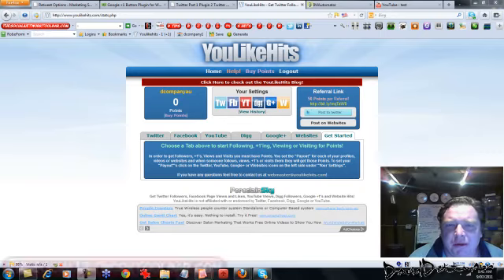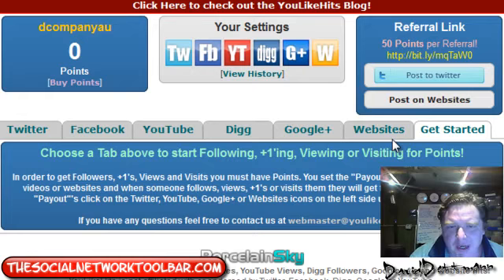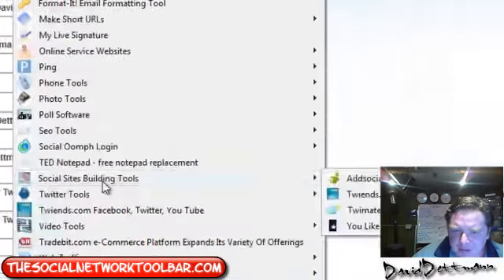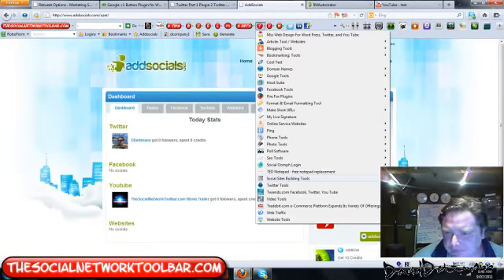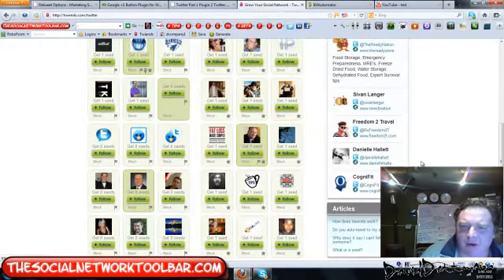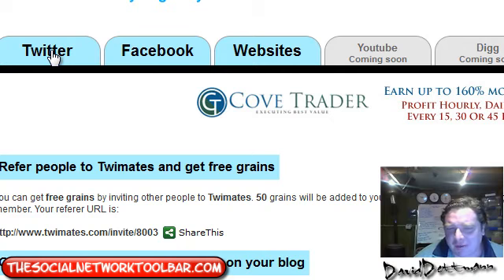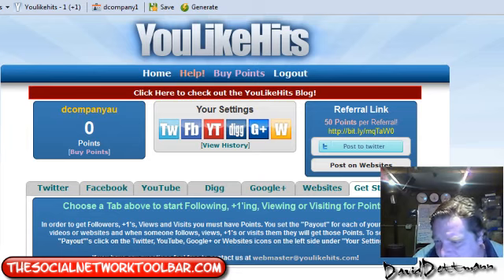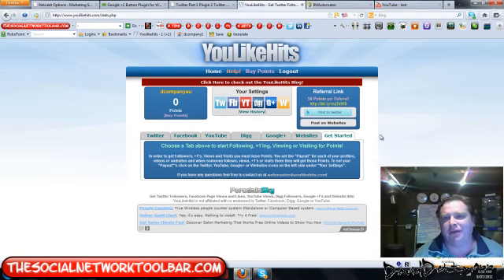Social Network Building Tools on The Social Network Toolbar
Social Network Building Tools on The Social Network Toolbar are Twiends, Twimates, Addsocials and You Like Hits download the Social Network Toolbar to use all our free tools